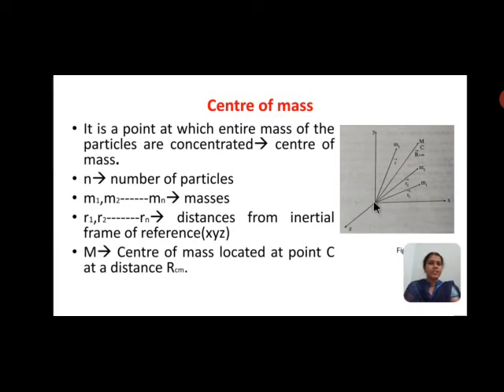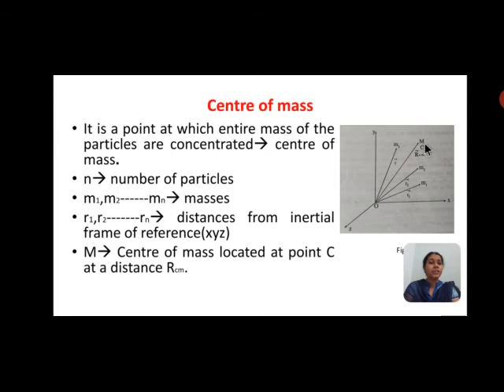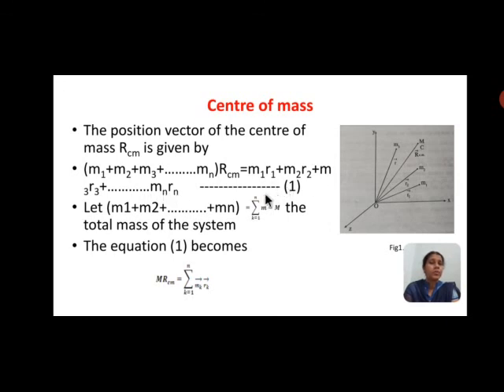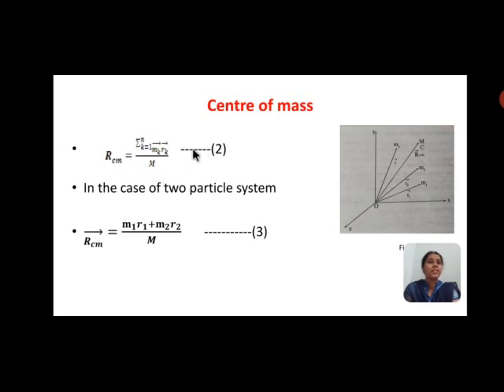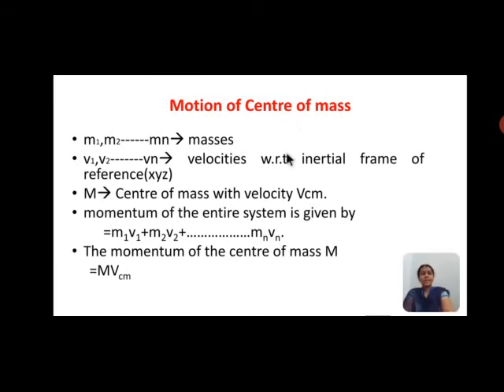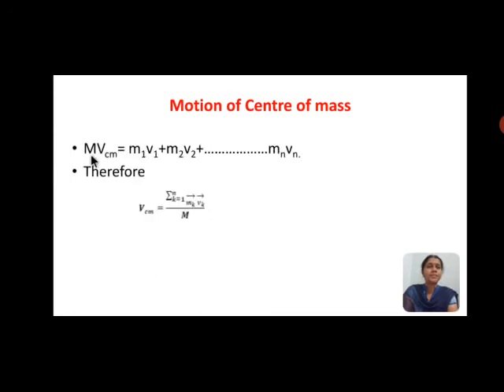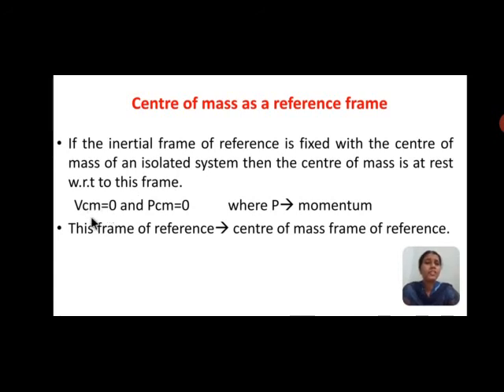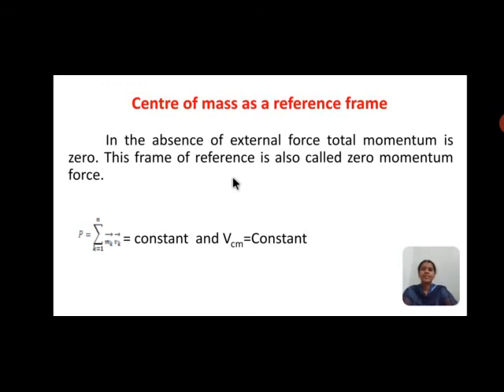B.SC 1 SEM Session 7 Centre of Mass under Frame of Reference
Centre of Mass under Frame of Reference, Akkamahadevi Women University Vijayapur